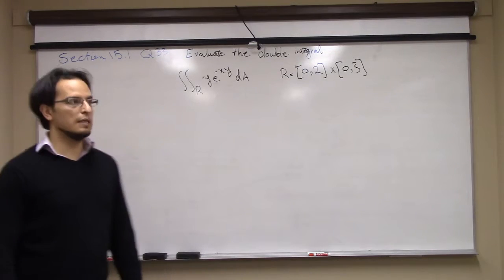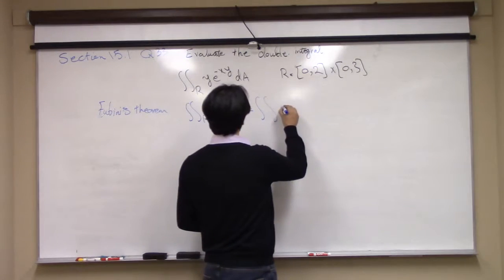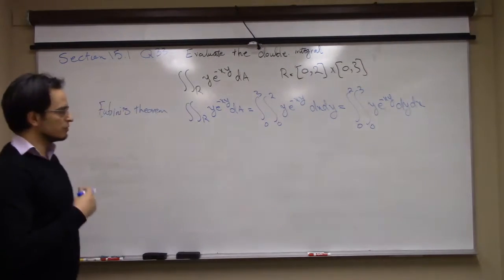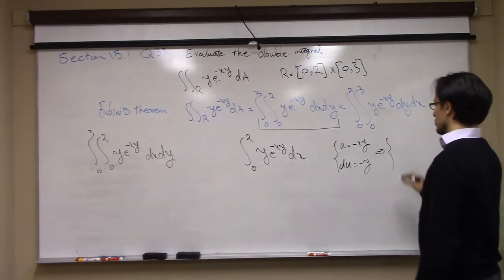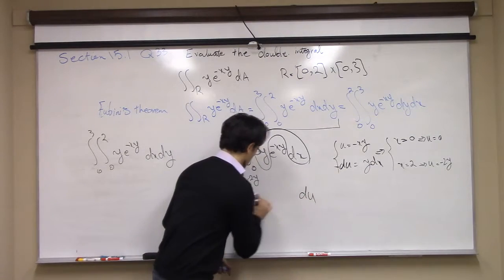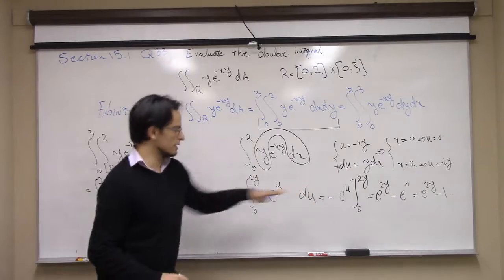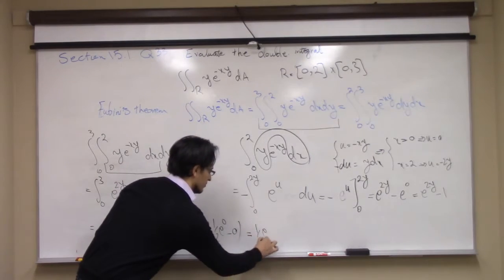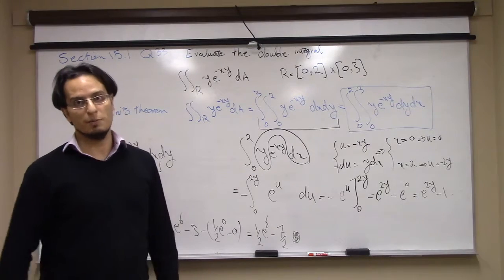Labtube (Section 15.1-Question 33): Double integral